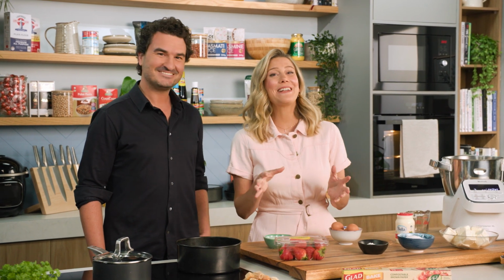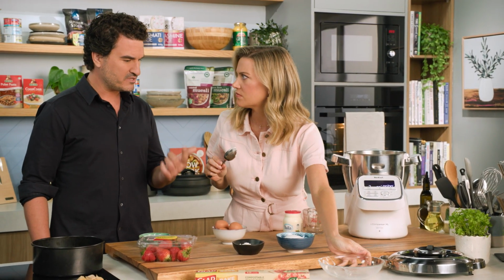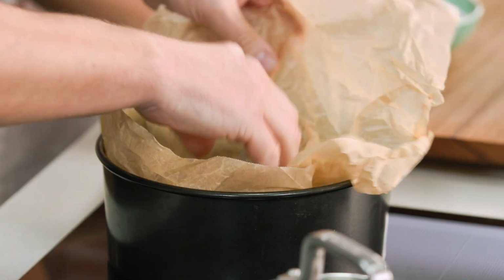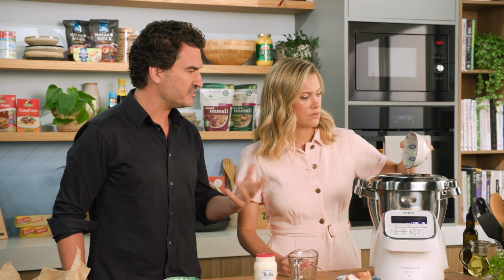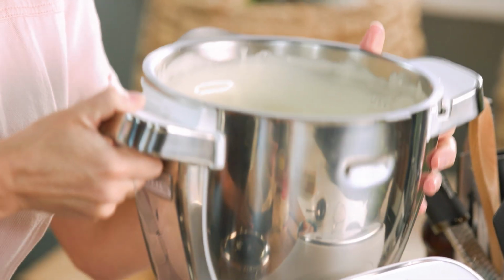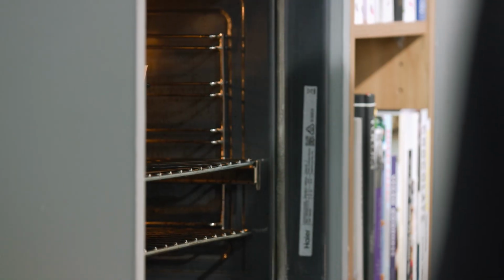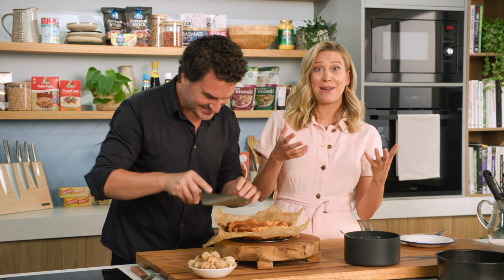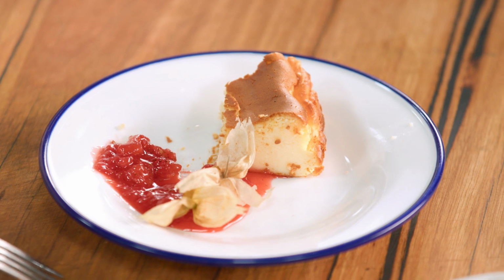Burnt Basque Cheesecake | EG13 Ep03